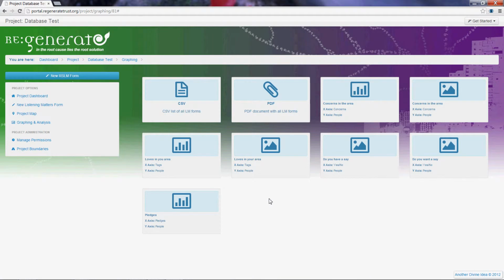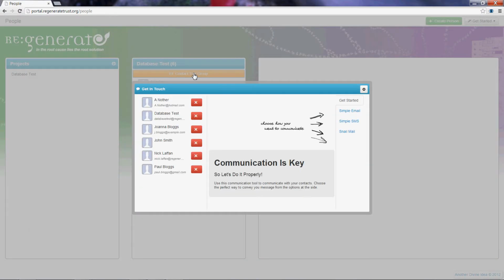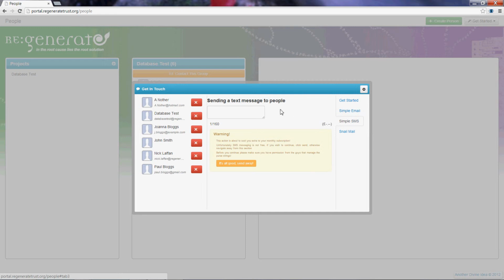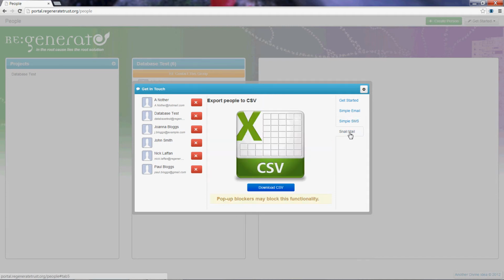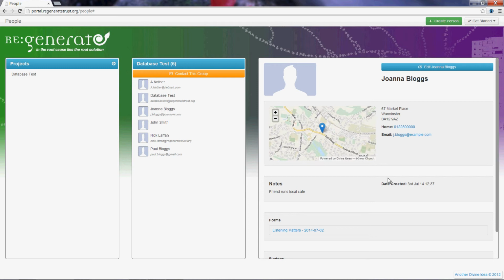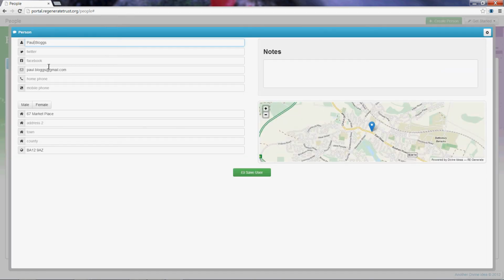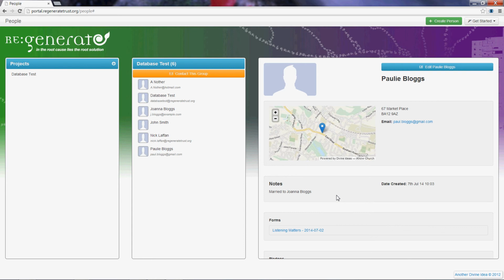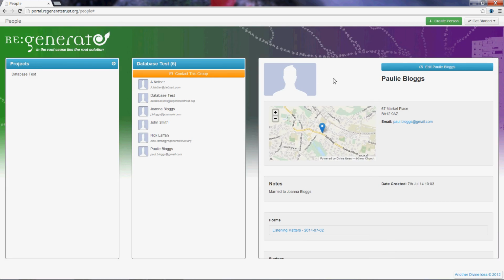RSLM Database Overview - Contacts Management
A look at how the RSLM Database stores and manages contacts for easy communication and follow up.